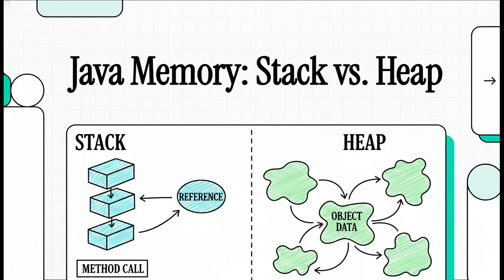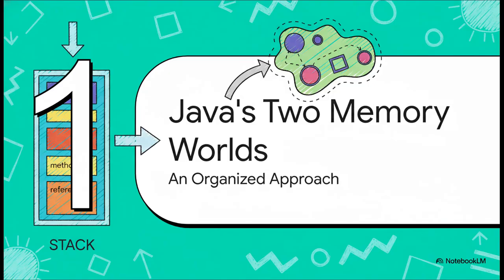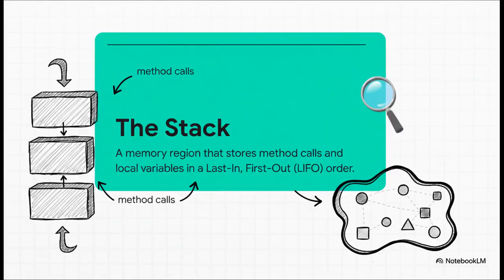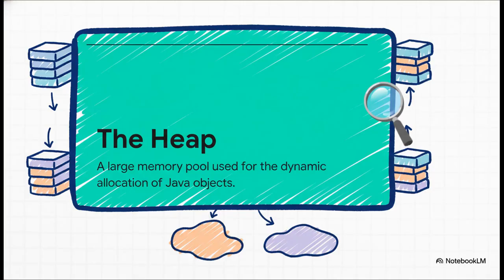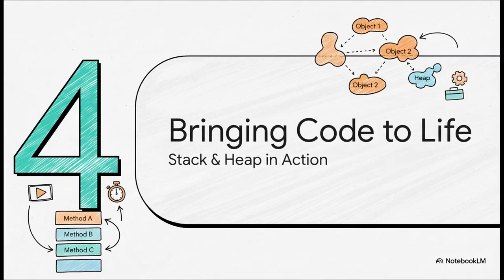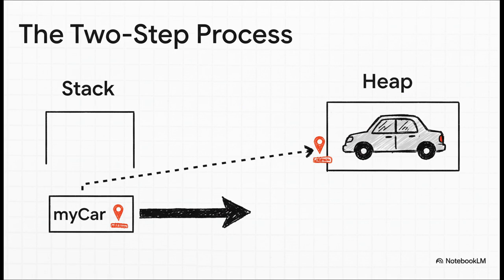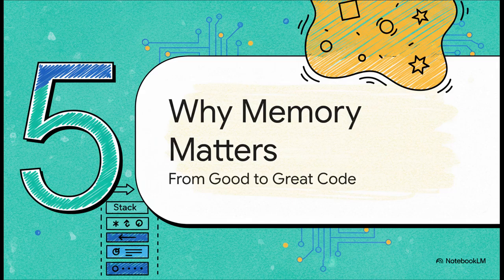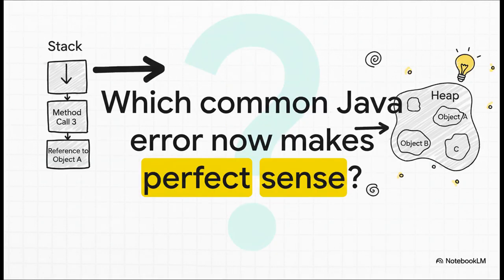Memory heap and stack in java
Memory Management in Java Interview Questions